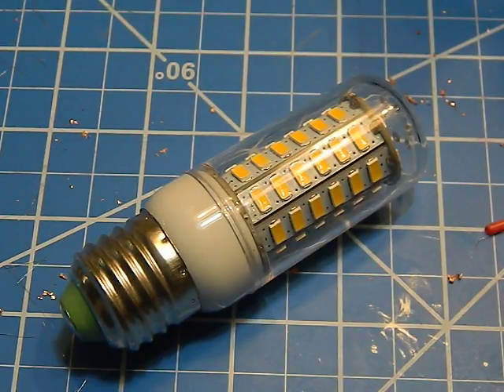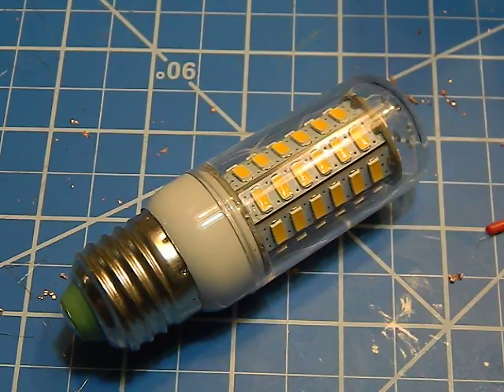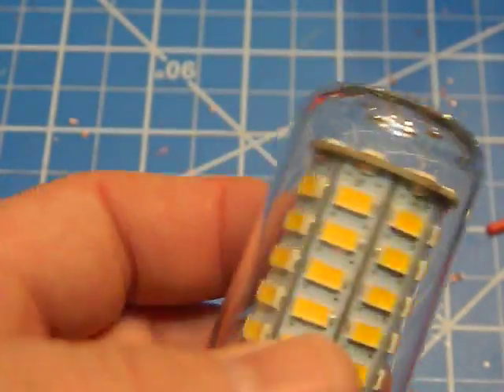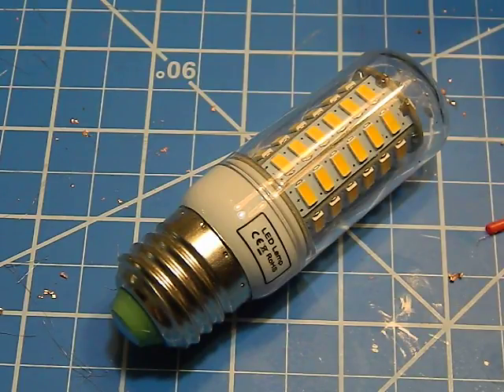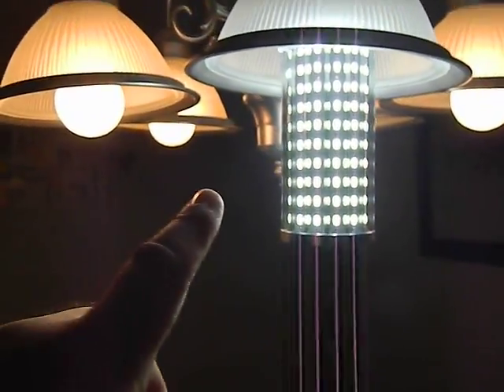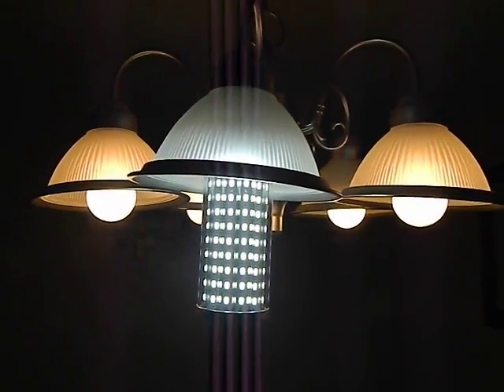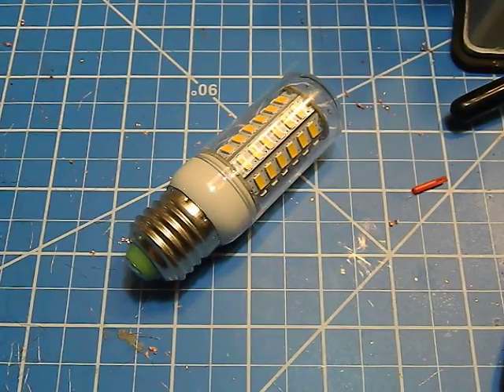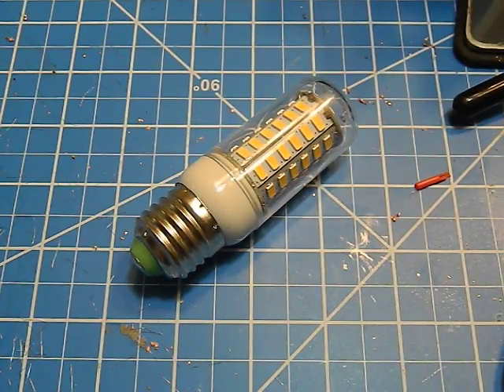Super Inexpensive studio led light options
These really inexpensive light bulbs from gearbest are great for studio lighting.  They range from 800-2000 lumen and generally are less than 20w.  The corn cob style leds make a nice even light and work really good in a simple reflector style clamp light.  They have made a big difference in video quality since I have been using them. great for filming video, photography, or as a work light.